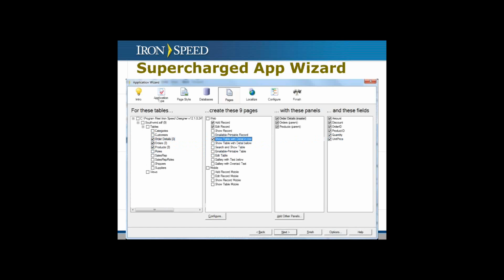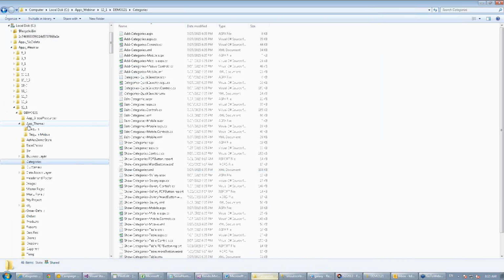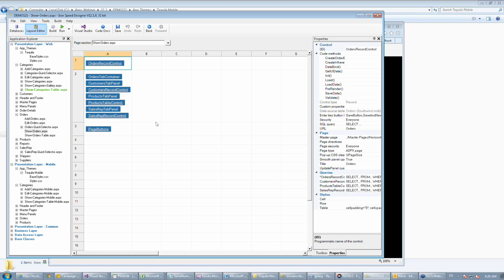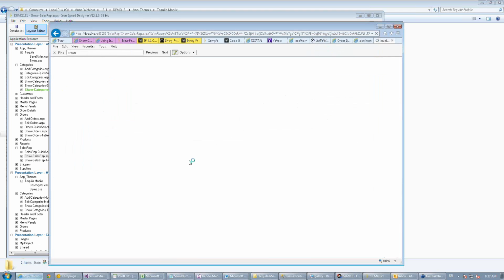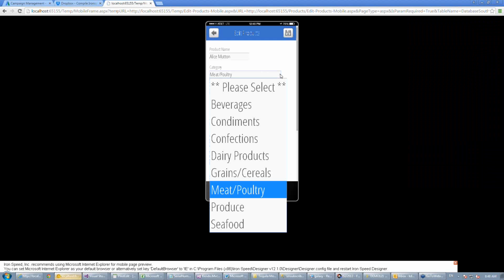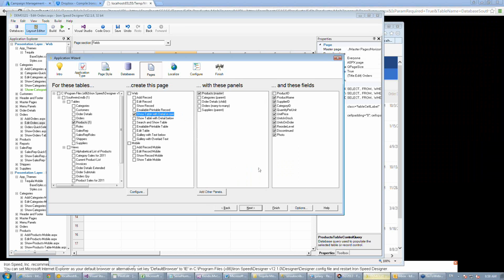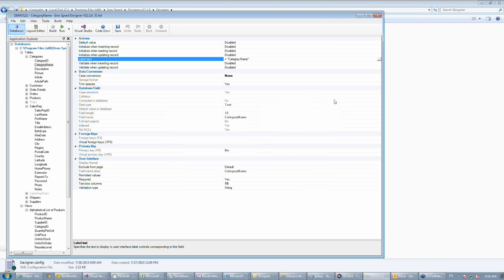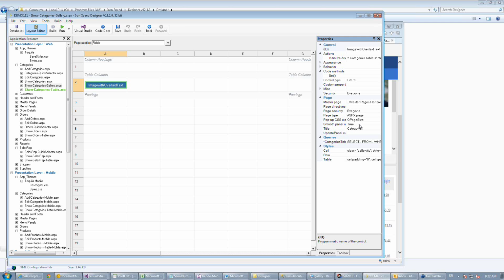V12.1 Release Demo - Iron Speed Designer V12.1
Learn all about the new capabilities of Iron Speed Designer V12.1, including a supercharged application wizard, fixed column headings in table panels, an upgraded query wizard, faster application generation speed, improved android application generation, an enhanced batch wizard, a streamlined configuration wizard, separate style sheets for web and mobile apps, a streamlined application explorer, a simplified toolbox, and a new live preview.